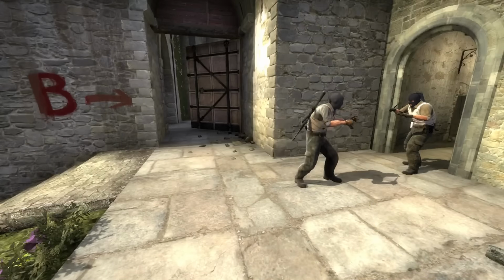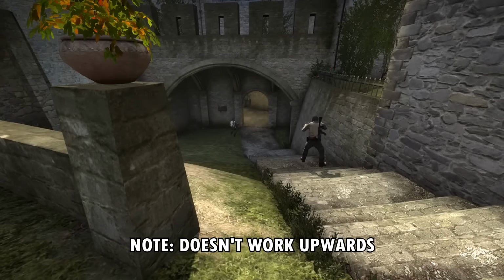CS:GO - Top 10 Must-know Runboosts #2016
My 2015 video has been outdated because of the New Nuke and from all the patches to the maps. This is a new version with legit runboosts that will probably never get removed.

Huge thanks to my homies Jonas "Godlin" & Edvin "Eddhedd"

Play on ESEA now for a cheat-free environment!